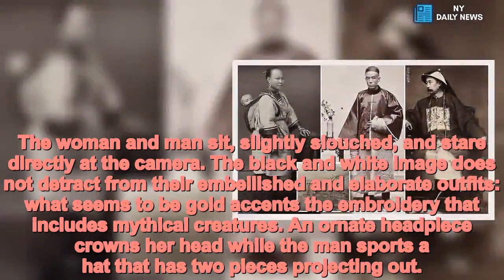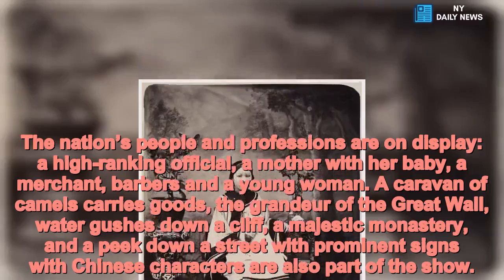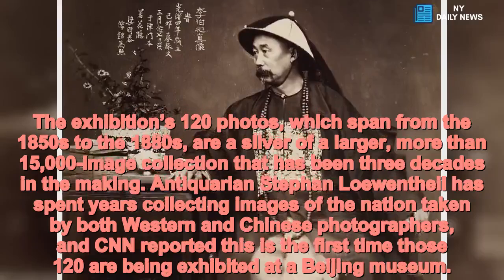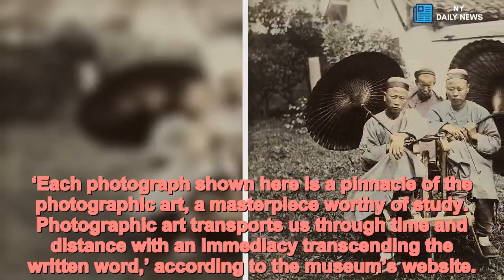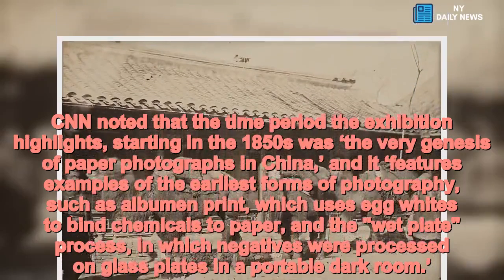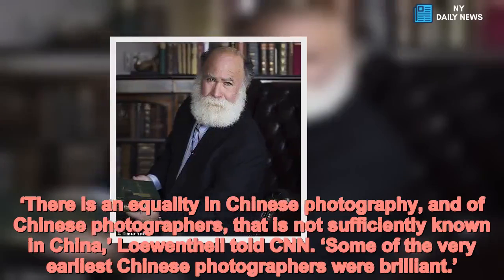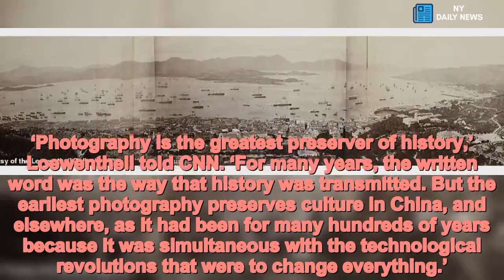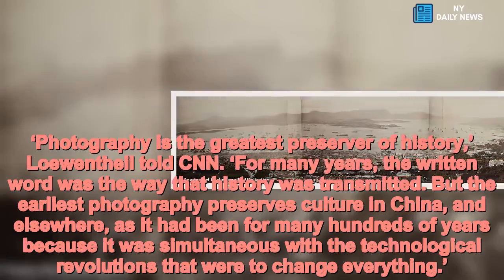Singular photos capture China during the 19th Century - Daily News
Singular,photos,capture,China,19th,Century,merchants,monasteries The woman and man sit, slightly slouched, and stare directly at the camera. The black and white image does not detract from their embellished and elaborate outfits: what seems to be gold accents the embroidery that includes mythical creatures. An ornate headpiece crowns her head while the man sports a hat that has two pieces projecting out.
The photo of the two actors, taken around 1870, is part of a new exhibition of rare images that opens a window on 19th Century China.
The nation’s people and professions are on display: a high-ranking official, a mother with her baby, a merchant, barbers and a young woman. A caravan of camels carries goods, the grandeur of the Great Wall, water gushes down a cliff, a majestic monastery, and a peek down a street with prominent signs with Chinese characters are also part of the show.
The exhibition’s 120 photos, which span from the 1850s to the 1880s, are a sliver of a larger, more than 15,000-image collection that has been three decades in the making. Antiquarian Stephan Loewentheil has spent years collecting images of the nation taken by both Western and Chinese photographers, and CNN reported this is the first time those 120 are being exhibited at a Beijing museum.
‘Vision and Reflection: Photographs of China in the 19th Century from the Loewentheil Collection,’ will run through March 31 at the Tsinghua University Art Museum in Beijing. The work is a mix of foreigners – Italian Felice Beato, Scot John Thomason, and Englishman Thomas Child – that visited the country and prominent Chinese photographers, such as Lai Afong.
‘Each photograph shown here is a pinnacle of the photographic art, a masterpiece worthy of study. Photographic art transports us through time and distance with an immediacy transcending the written word,’ according to the museum’s website.
Beato went to China to photograph the Second Opium War, which was from October 8, 1856 to October 18, 1860, in which British and French forces captured cities like Canton, now called Guangzhou, and Beijing – burning the emperor’s Summer Palace. Beato’s images, including some of the Summer Place before it was destroyed, from that time are some of the first that were taken of the country.
CNN noted that the time period the exhibition highlights, starting in the 1850s was ‘the very genesis of paper photographs in China,’ and it ‘features examples of the earliest forms of photography, such as albumen print, which uses egg whites to bind chemicals to paper, and the "wet plate" process, in which negatives were processed on glass plates in a portable dark room.’
Share this article
After the foreign photographers departed, Chinese photographers would buy their equipment and the craft started in the port cities and then extended throughout the country during the last half of the 19th Century, CNN reported.
‘There is an equality in Chinese photography, and of Chinese photographers, that is no